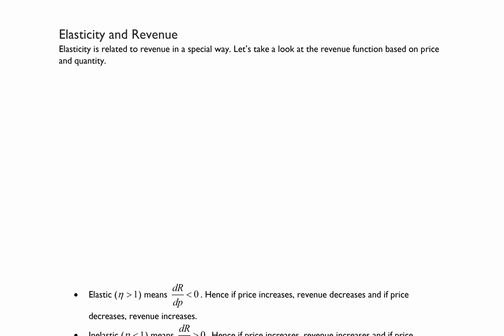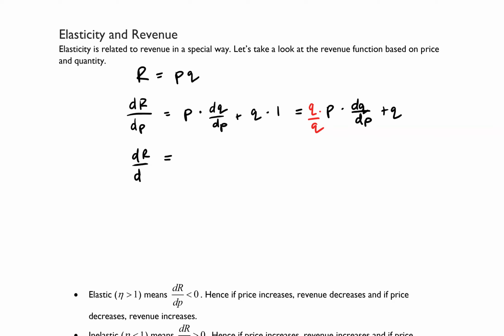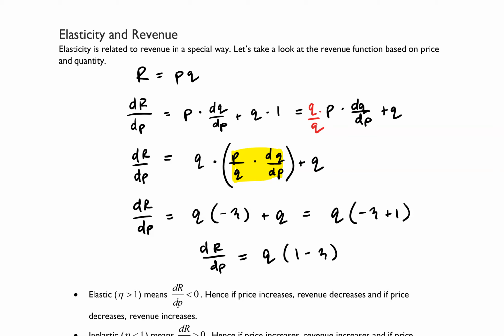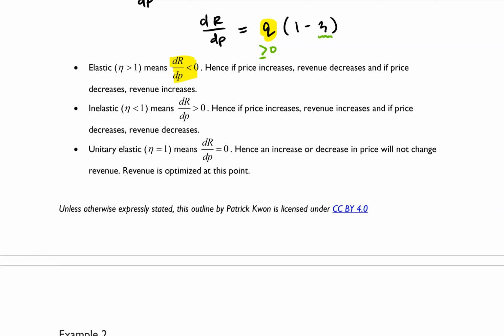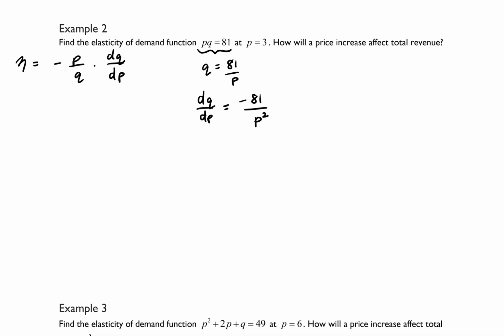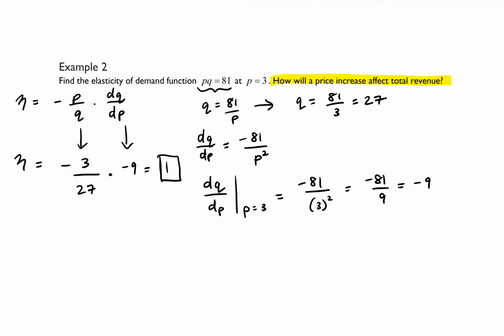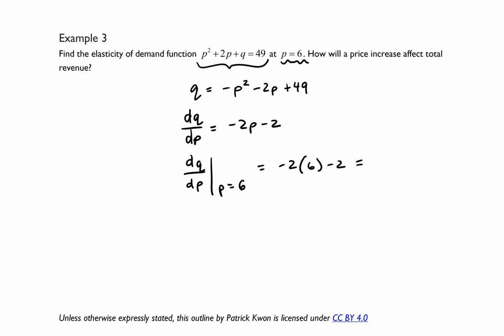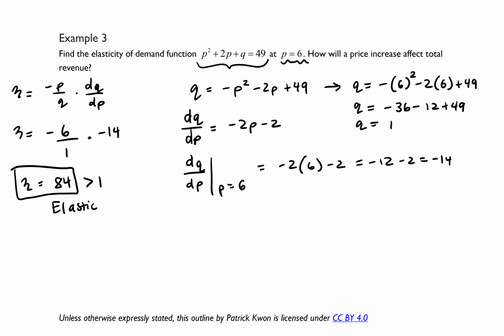Applications in Business and Economics Part 2